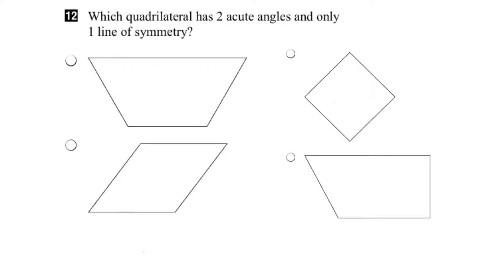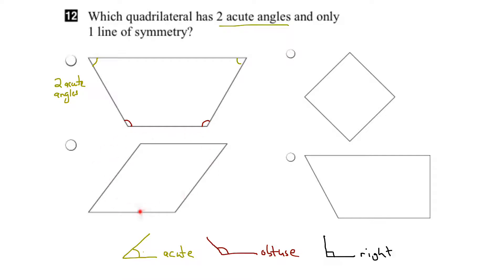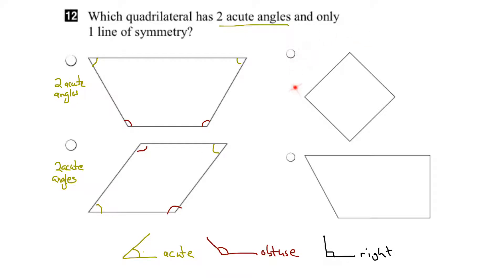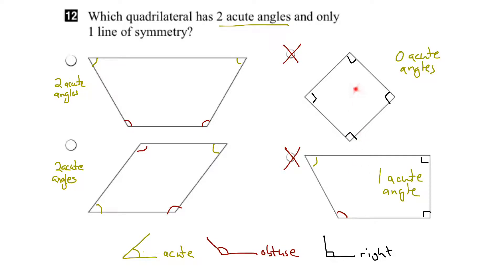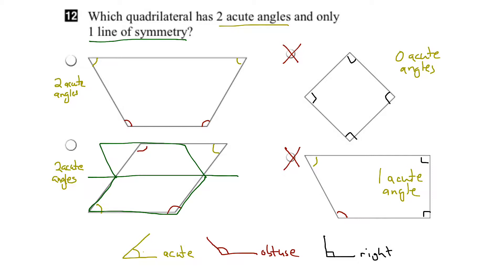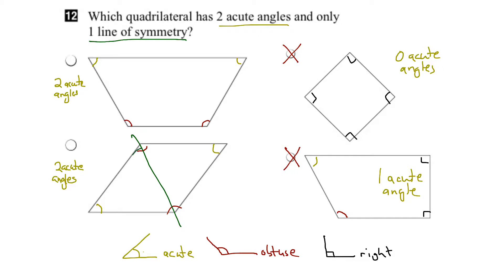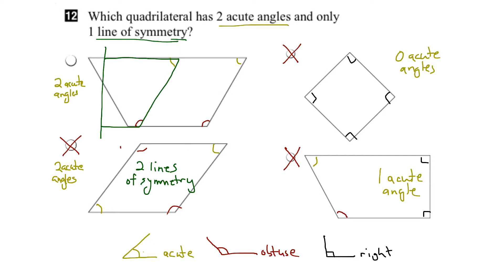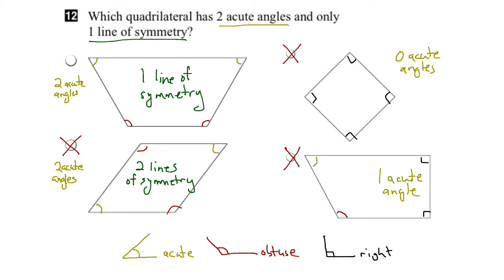EQAO Grade 6 Math 2017 Question 12 Solution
This video shows the solution to Question 12 of the 2017 EQAO Grade 6 Assessment of Mathematics. Question 12 assesses the following expectation: sort and classify quadrilaterals by geometric properties related to symmetry, angels, and sides.